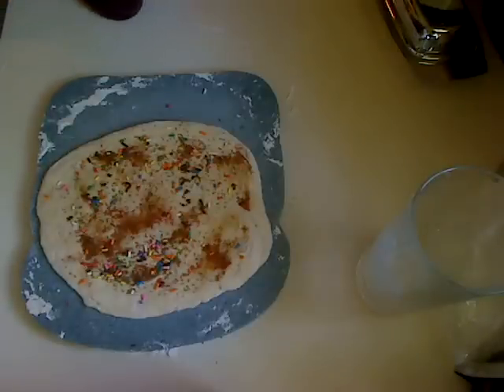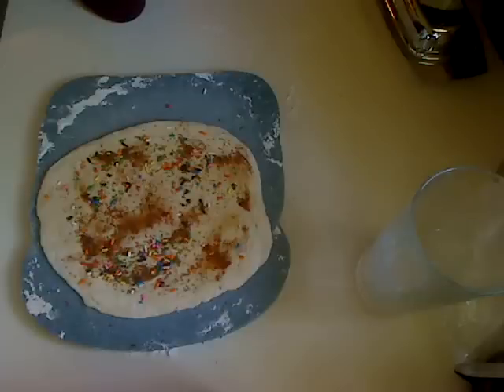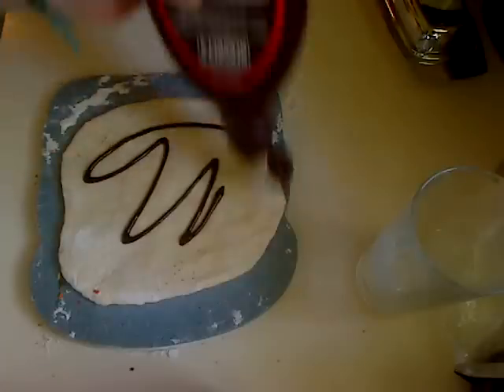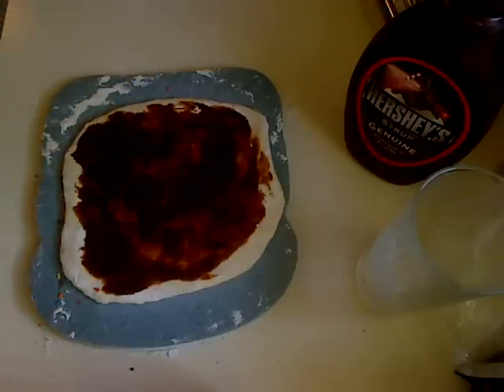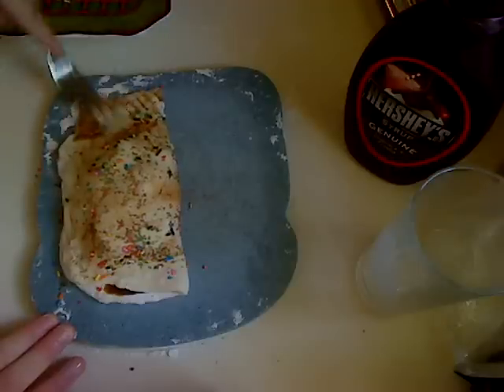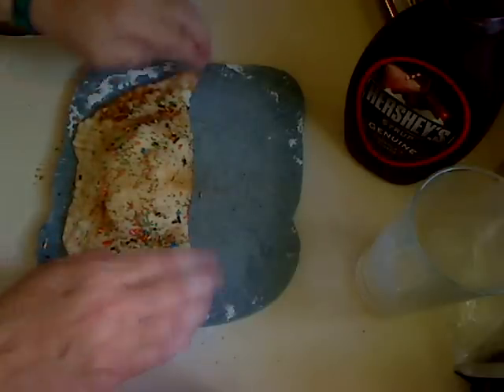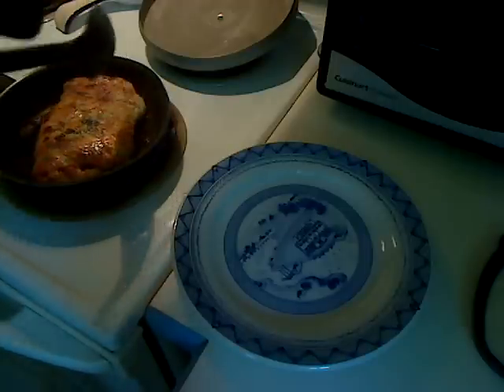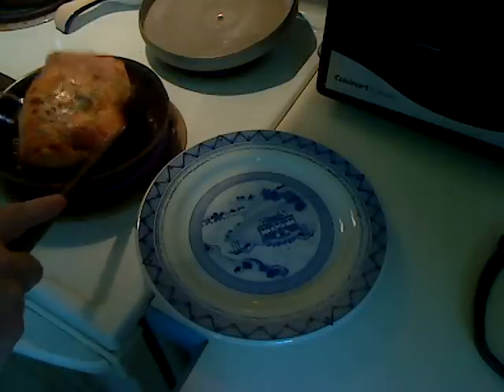Fried Milkshake Calzone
like this then read below hehe.
what i did with the leftover dough. next time i would freeze the whole thing raw then fry it hot - the heat on this was too wimpy so i had to cook it too long and it melted the ice cream and the dough in the center wasn't cooked enough. the sides and edges were delicious though! be back later with my yummersly roasted chicken!